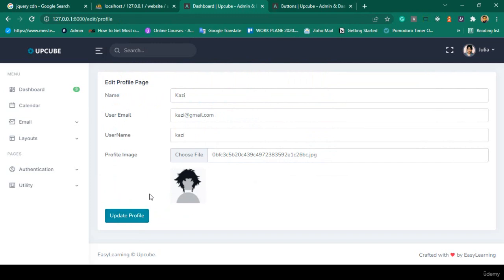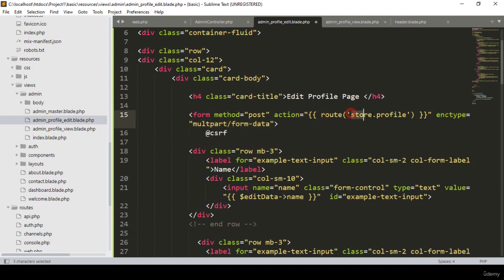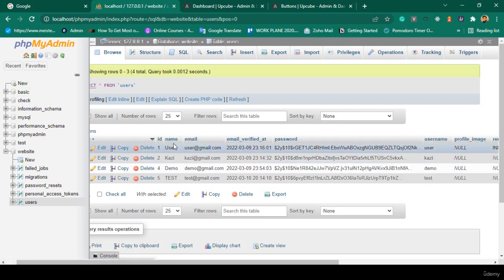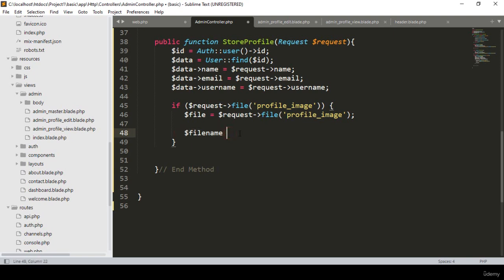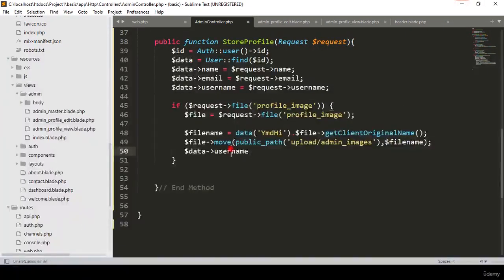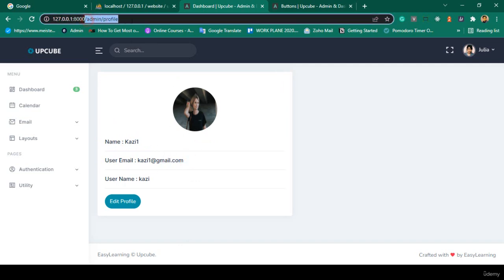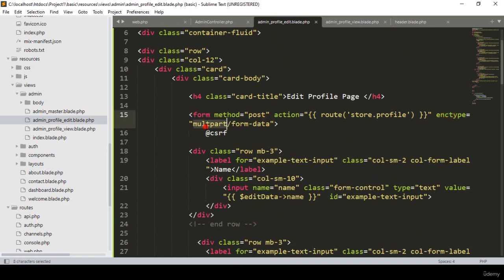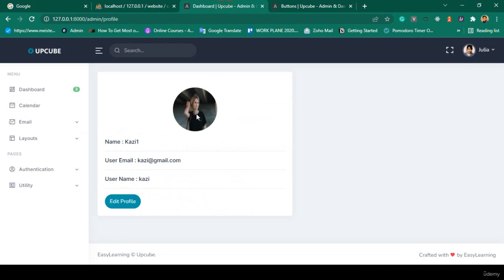27 Профиль админа & вставка изображения Часть 4